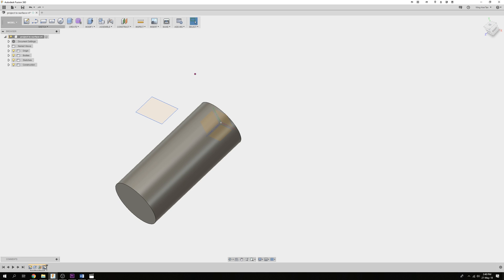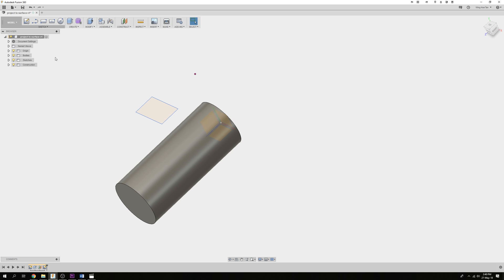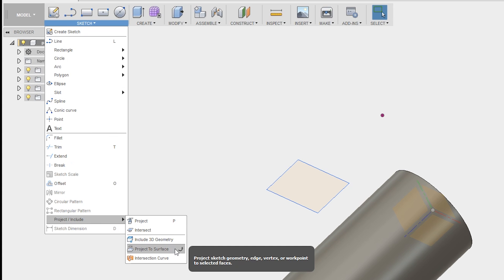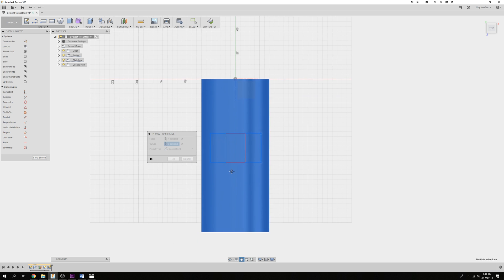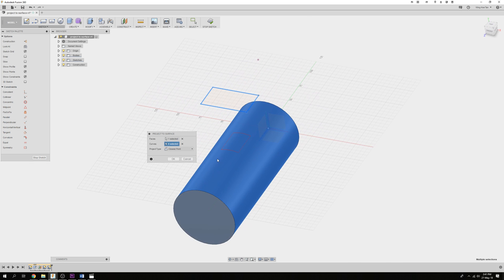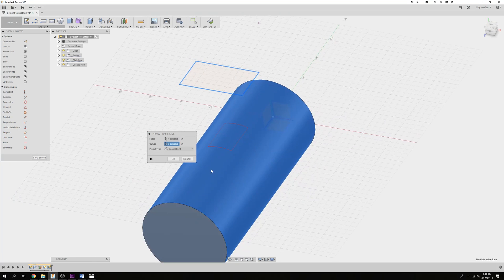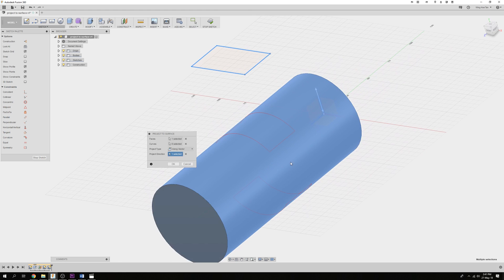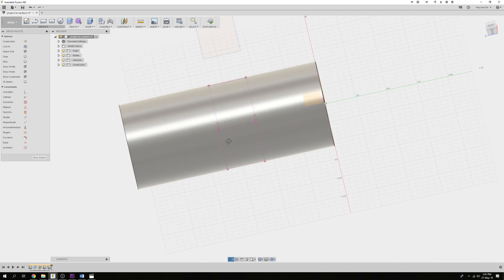Fusion 360 - Project To Surface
Projecting a sketch to a non-planar face.